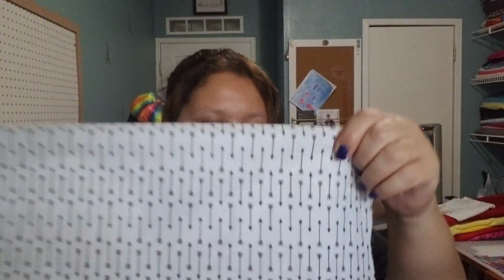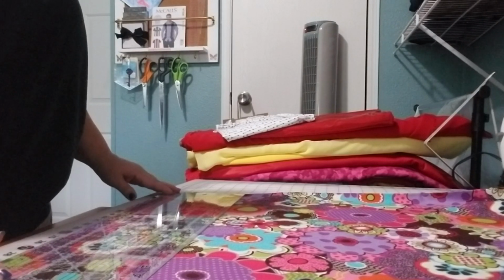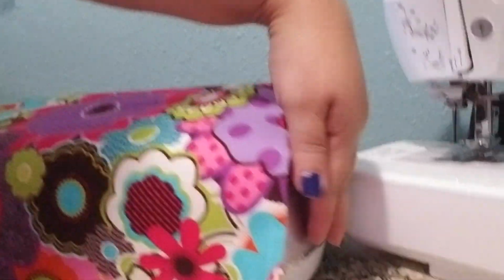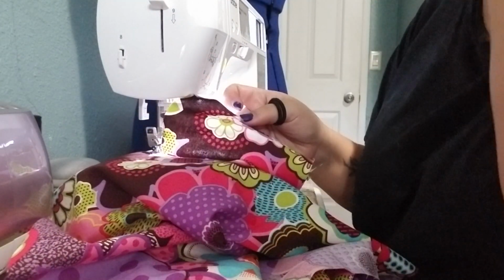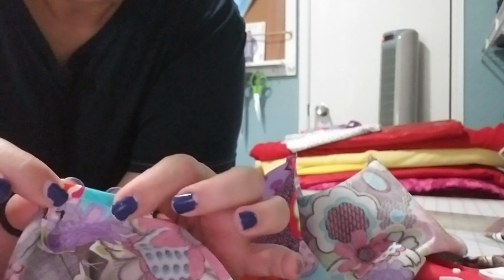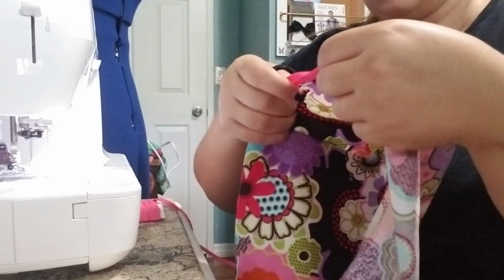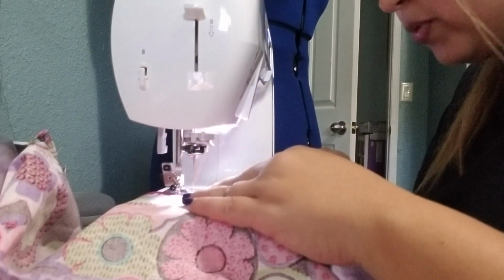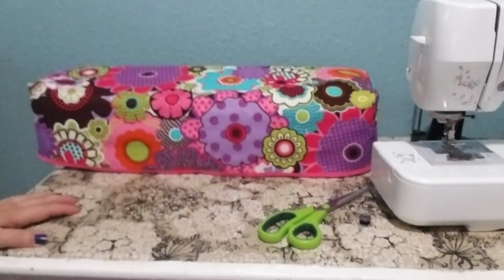Cricut dust cover tutorial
If you are new to sewing this is a quick easy sew. Come laugh w me as I try and record this dust cover tutorial for a cricut machine. You use the same concept for sewing a dust cover for a sewing machine also.
Video is not perfect, my techniques are not professional.
I forgot to mention in the video, make sure the square is the right way or you will have to unpick it and readjust 😂.
Visit my Instagram @sewlolita
No $$ or goods were given to me